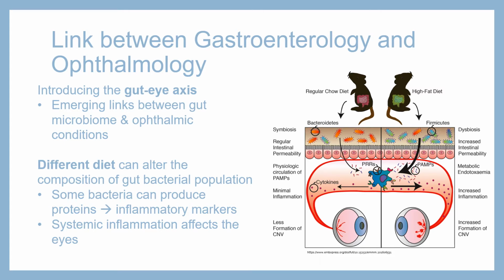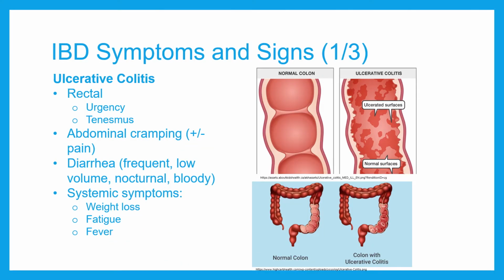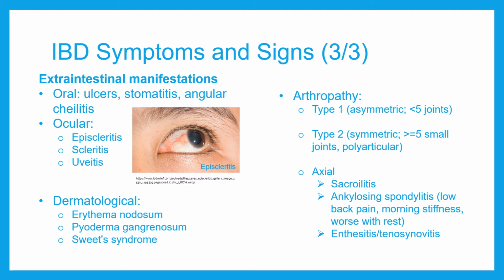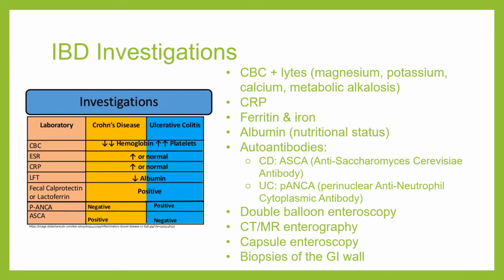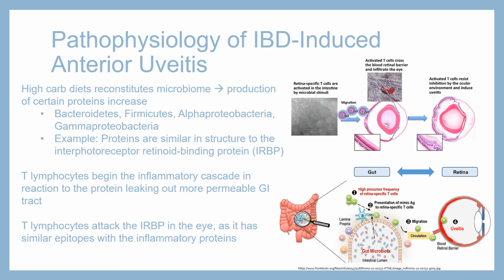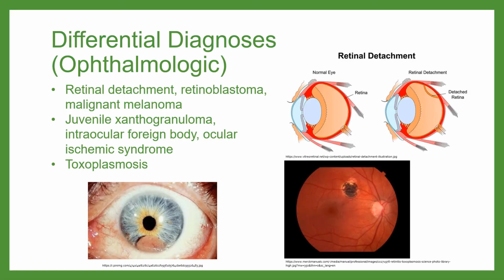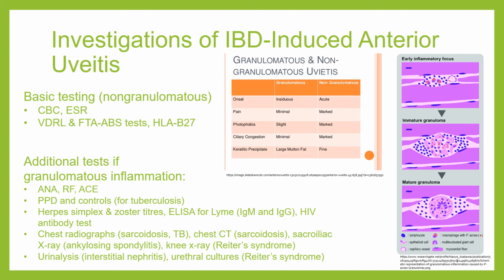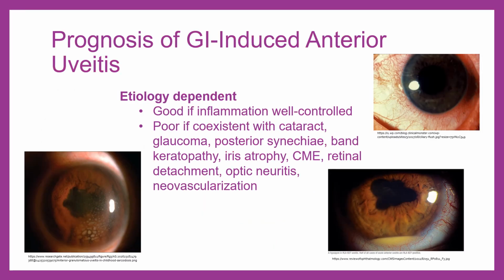Inflammatory Bowel Disease